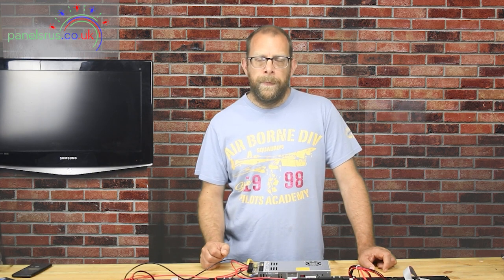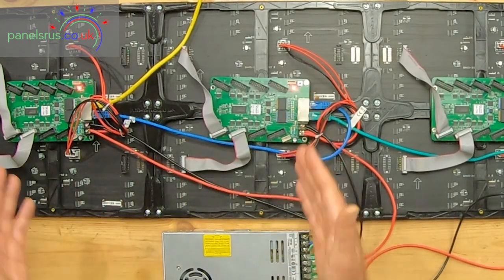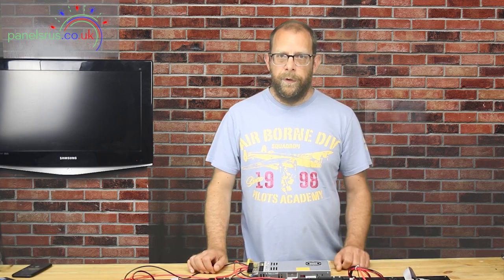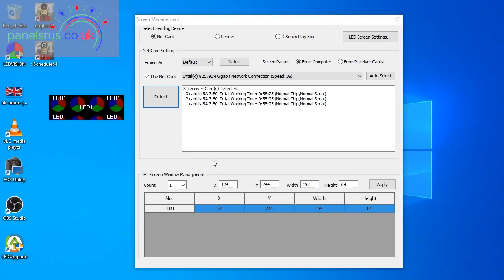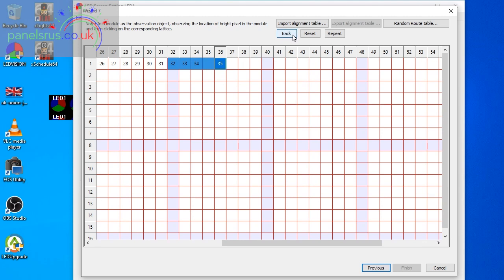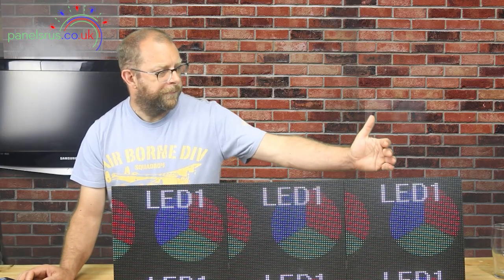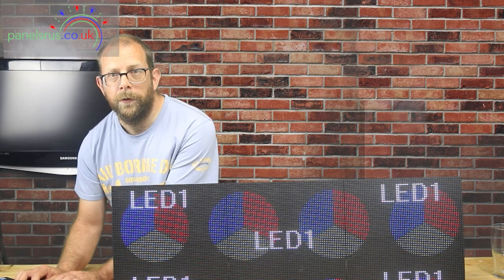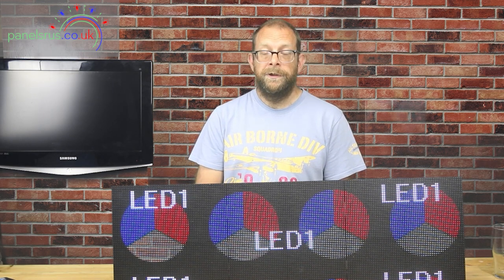Multiple ColorLights for FPP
Why would you need mutiple ColorLight cards with FPP?
I explain why & go through the setup.